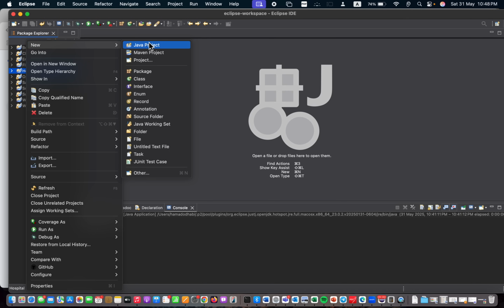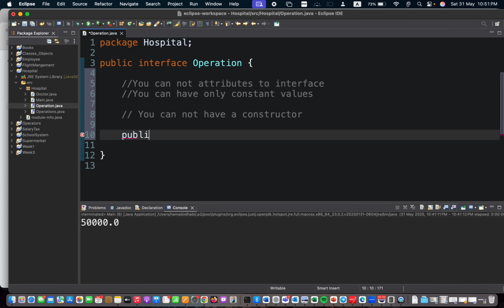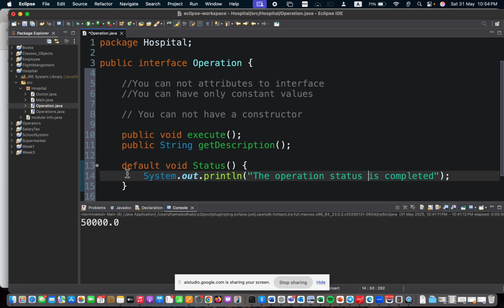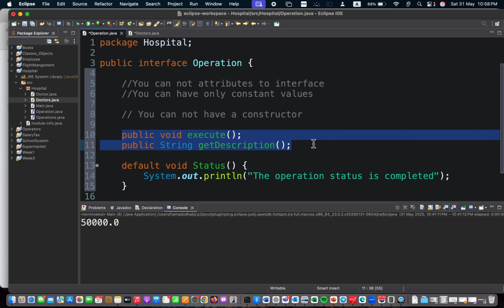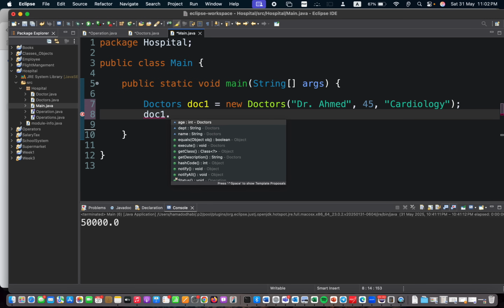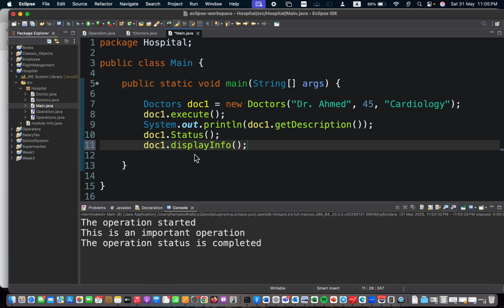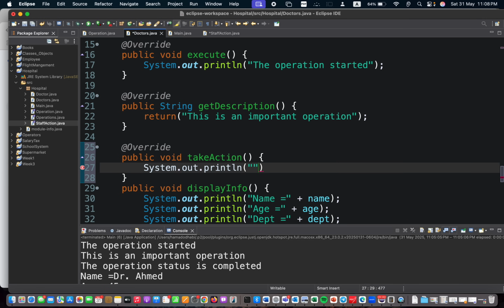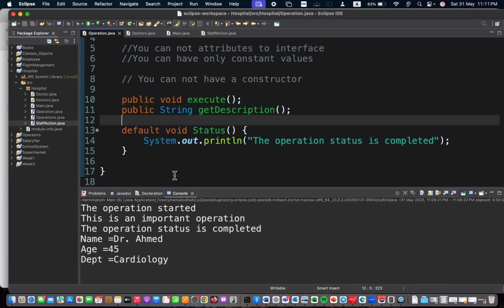Interface in Java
In this video, we dive into **Interface in Java**. Building on our previous discussion of **Abstract Classes**, we explore the **key differences** between interfaces and abstract classes.

You'll learn that while an abstract class provides an incomplete blueprint with a mix of abstract and concrete methods, variables, and constructors (but cannot be instantiated directly), an interface is more like a **contract**. It traditionally contains only **abstract methods** and **final variables (constants)**, and **cannot have instance attributes** or **constructors**.

A crucial distinction highlighted is that a class can **only extend one abstract class**, but it can **implement multiple interfaces**. This capability is Java's way of achieving **multiple inheritance of behavior**.

We also discuss how, starting with **Java 8**, interfaces gained the ability to include **default and static methods**, allowing for concrete implementations directly within the interface. We demonstrate how interface methods are **implicitly abstract and public by default**, so you don't need the `abstract` keyword, but you *do* need the **`default` keyword** for concrete methods.

Through a practical example creating a "Hospital" project with an `Operation` interface, we show how to:
*   Create an interface.
*   Define abstract methods like `execute` and `getDescription`.
*   Add a default method like `status`.
*   Create a concrete class (`Doctors`) that **implements** the interface using the **`implements` keyword**.
*   Provide the required implementations for the abstract methods in the implementing class.
*   Call both the implemented abstract methods and the default interface methods from an object of the class.
*   Demonstrate **implementing multiple interfaces** by having the `Doctors` class implement both `Operation` and `StaffAction`, reinforcing that a class can implement **as many interfaces as needed**.

We also briefly touch upon some **built-in interfaces in Java** like `Comparable`, `Runnable`, `Serializable`, and those from the collections framework (`List`, `Set`, `Map`).

By the end, you'll have a solid understanding of what Java interfaces are, how they differ from abstract classes, and how they are used to define contracts and enable multiple inheritance of behavior in your Java programs.

We hope this video is useful for expanding your knowledge in Java programming.